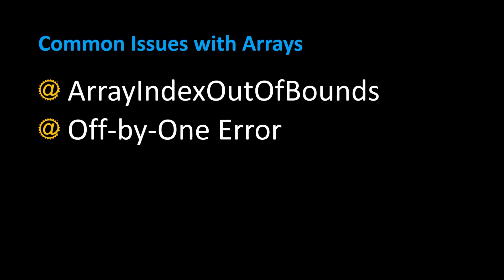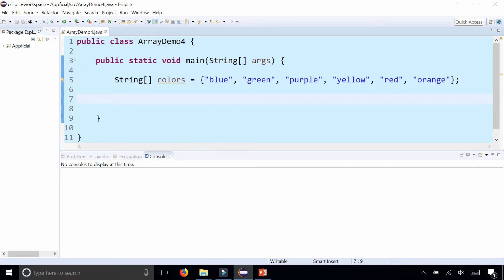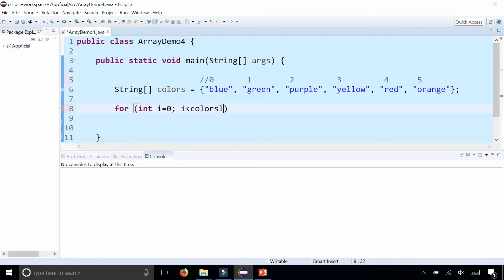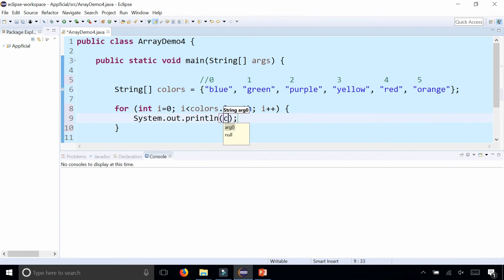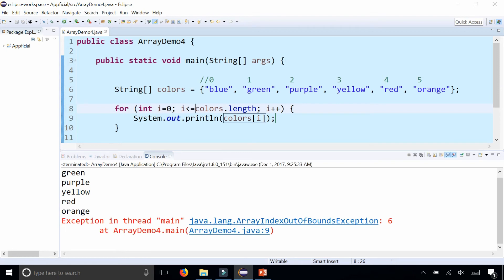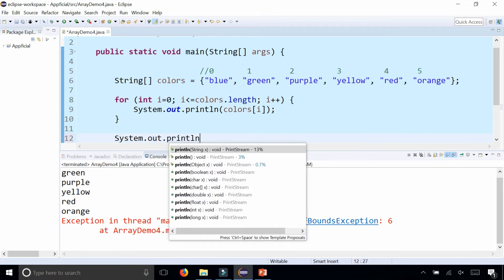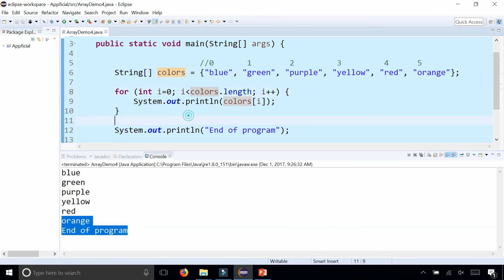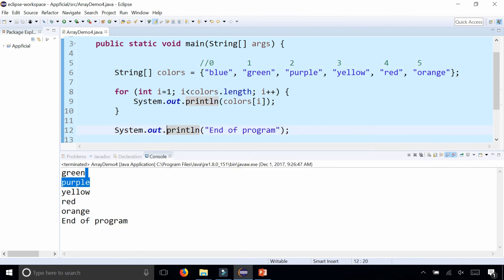Common Mistakes with Java Arrays - Off-By-One and ArrayIndexOutOfBoundsException - APPFICIAL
Two very common mistakes people make with arrays including getting an ArrayIndexOutOfBoundsException, and the Off-by-One logical error.